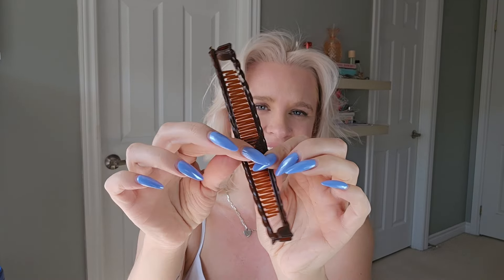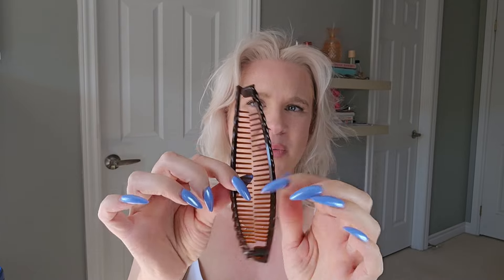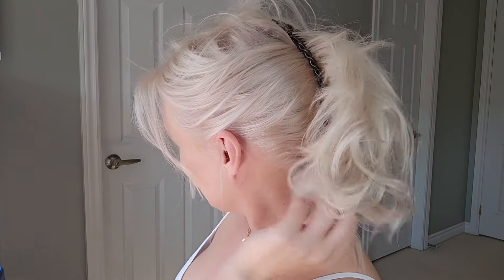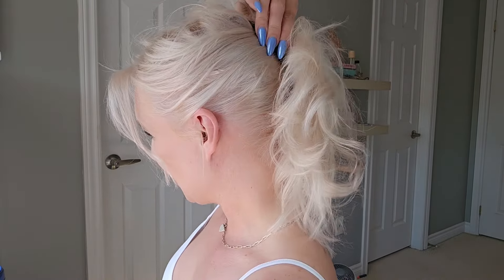80's Banana Clip Tutorial - How to Make a Big Fluffy Ponytail With Thin Hair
Want to transform your thin fine hair into a full, fluffy ponytail? In this video tutorial, I'll show you how to use a banana clip to achieve a voluminous and pretty ponytail that's perfect for thin fine hair.

Join me as I guide you step-by-step through the process of using a banana clip to create this stylish and easy hairstyle. This technique adds instant volume and fullness, giving your ponytail a beautiful, bouncy look that lasts all day.

Watch now to discover the secrets of creating a full, fluffy ponytail with a banana clip. Perfect for adding volume and style to thin fine hair!